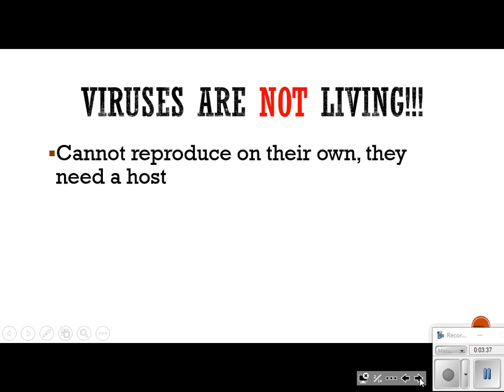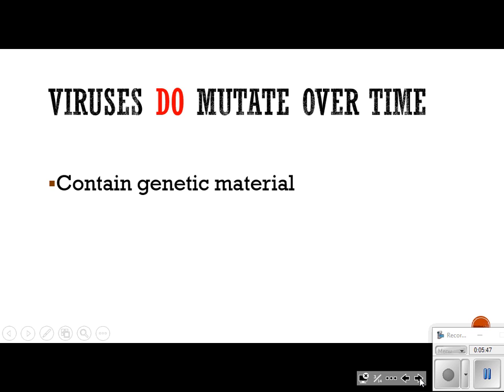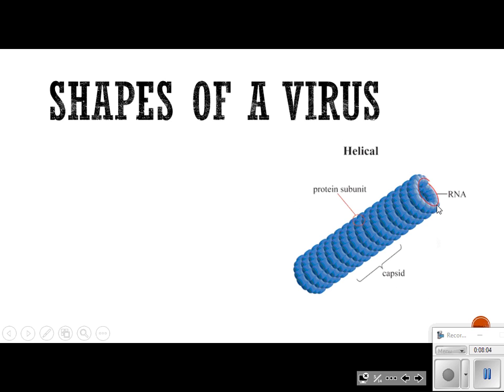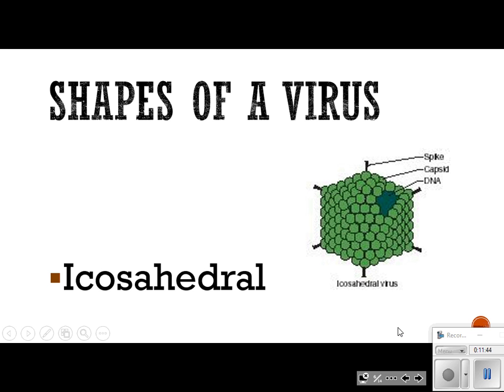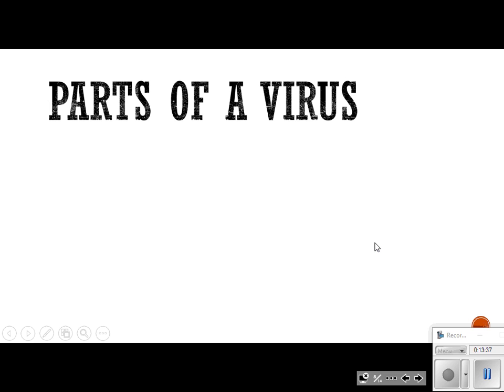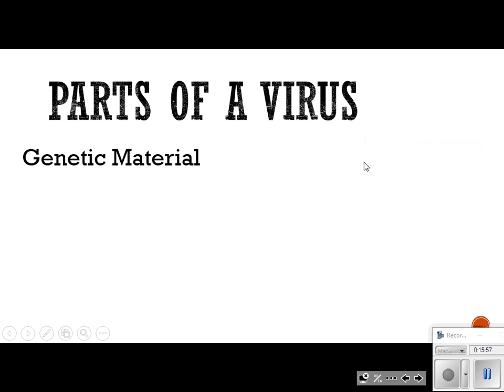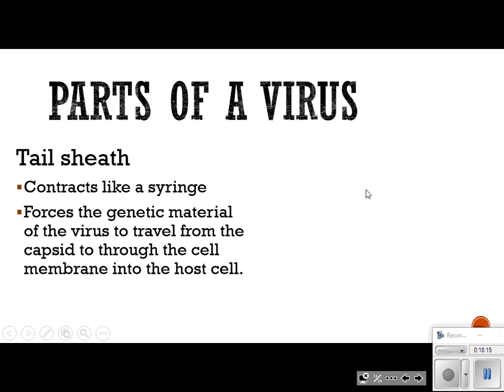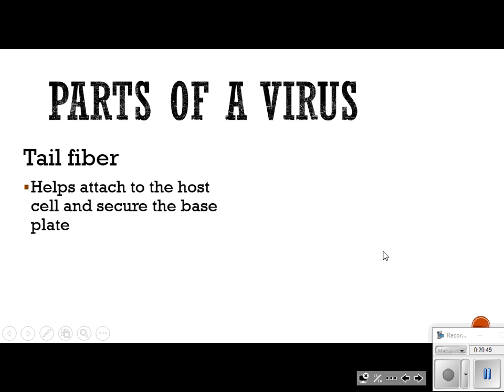Notes Shapes and Parts of a Virus